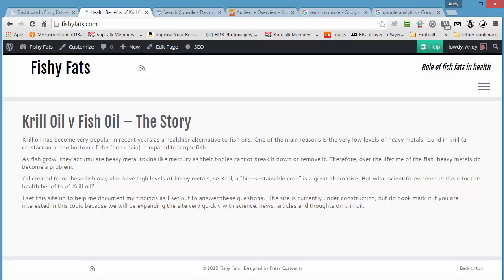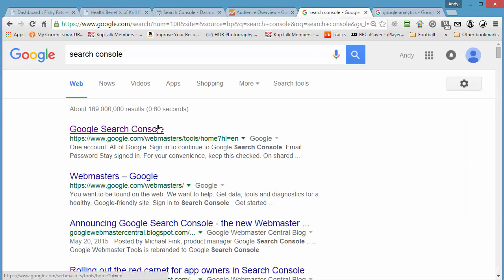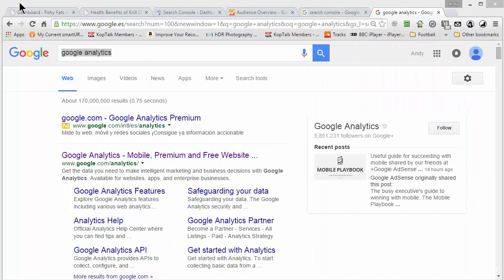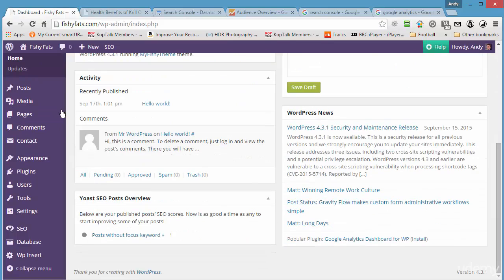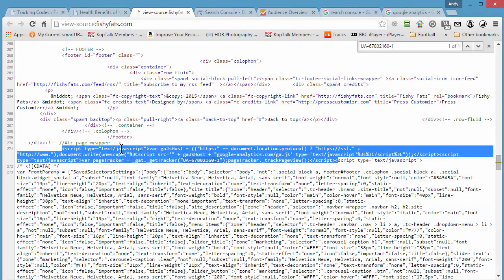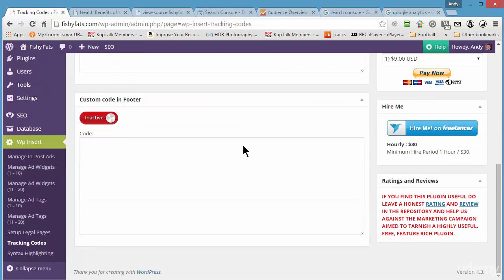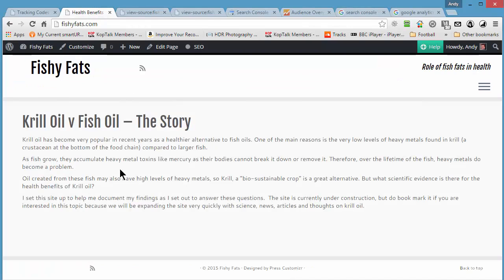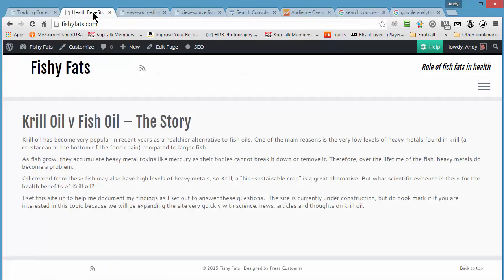Learn how to Build High Quality Affiliate Websites : Google Analytics & Search Console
Learn how to Build High Quality Affiliate Websites
Learn affiliate marketing.  Watch over my shoulder as I build a real, high quality affiliate site from scratch.